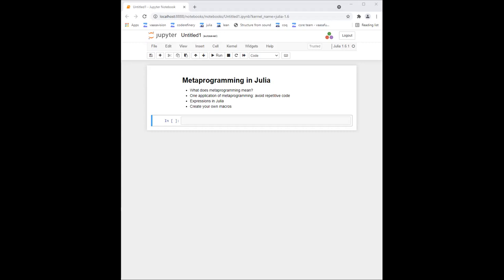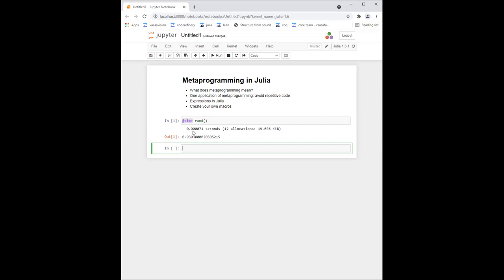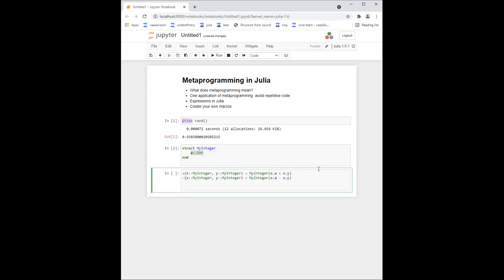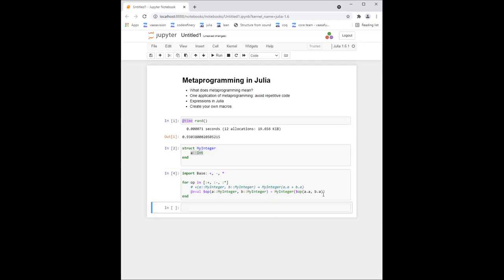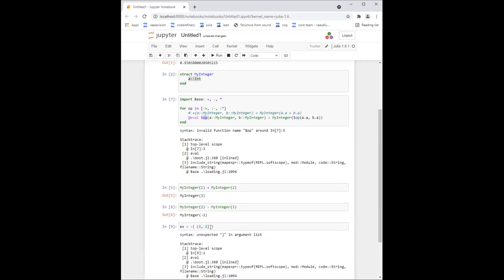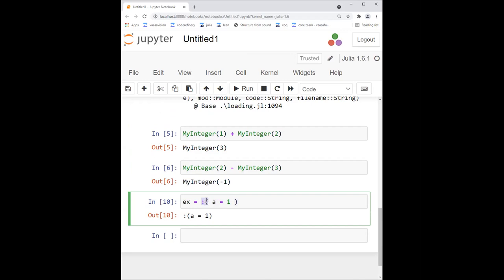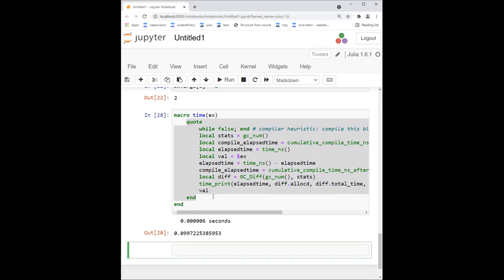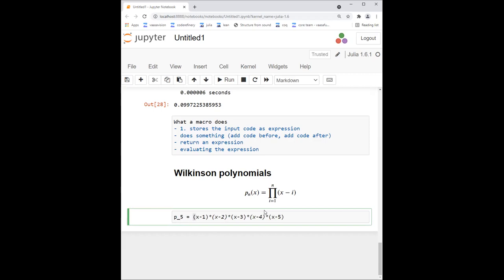09 Metaprogramming - Introduction to Julia